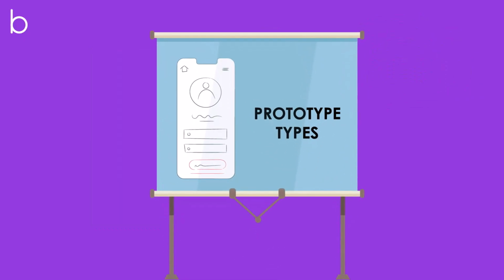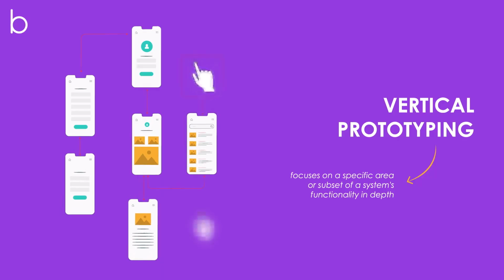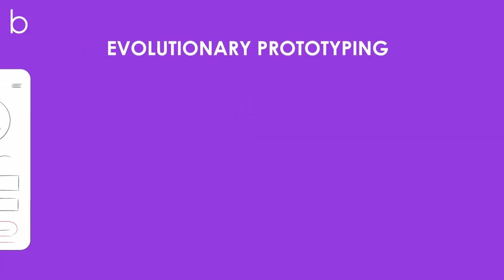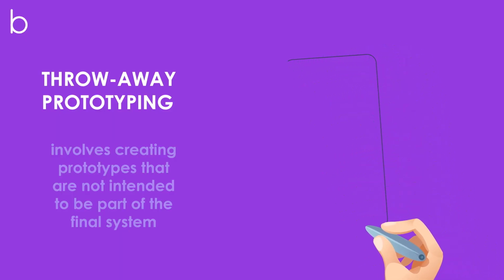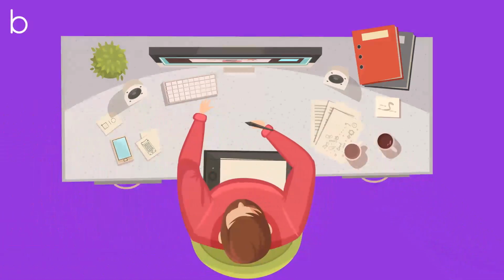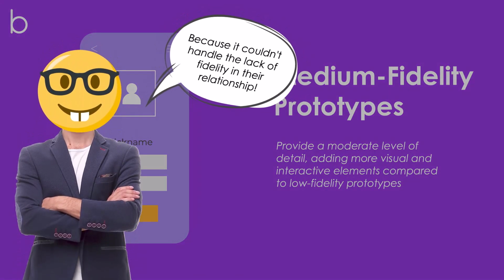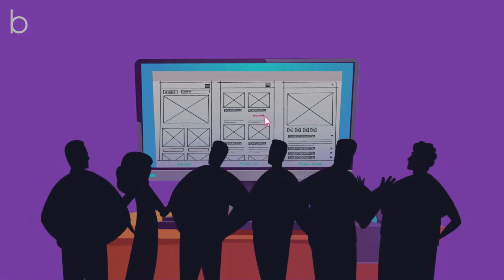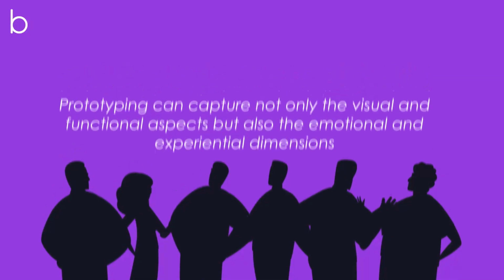Requirements elicitation techniques: Prototyping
🚀 Unlock the secrets of effective Requirements Elicitation with our comprehensive Udemy course!

🎯 What You'll Learn:
Fundamentals of Requirements Elicitation: Understand the core concepts and principles that underpin successful requirements gathering.

🔸 You will master a range of requirements elicitation techniques, including interviews, Brainstorming, Prototyping, Observation, etc.
🔸 You will learn when and how to apply each technique to extract valuable stakeholder insights, ensuring clear and comprehensive requirements.